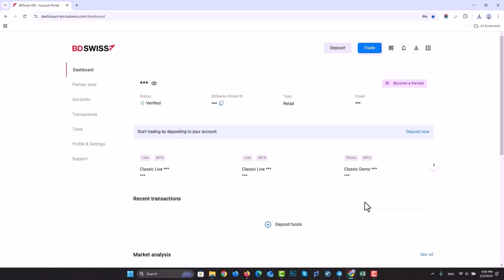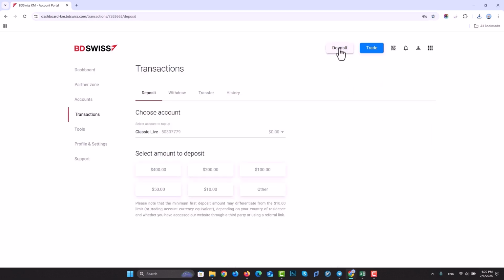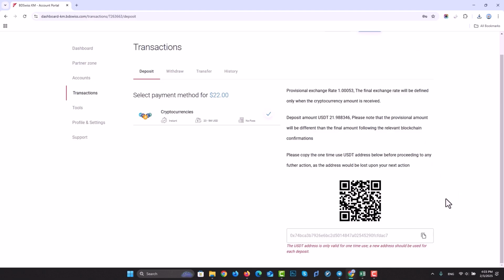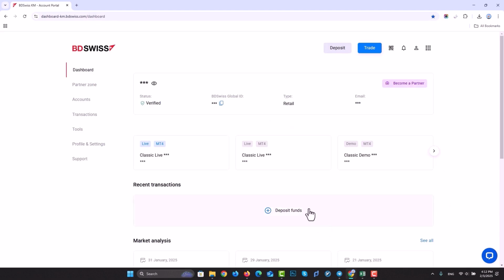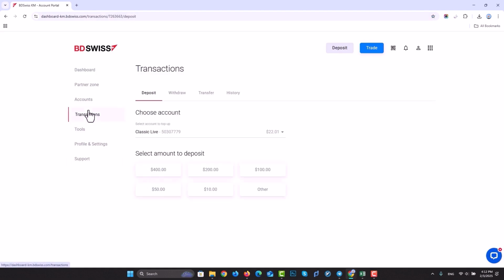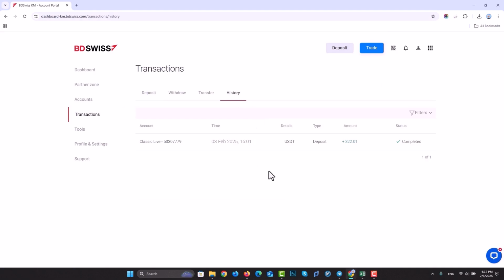💰 BDSwiss ERC20 Deposit 2025 [Minimum Payment $10 + $0 Commission] [TradingFinder] 💰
💰 BDSwiss Tether ERC20 Deposit – Fast & Secure Funding [2025] 🚀💰

Looking to fund your BDSwiss trading account with Tether (ERC20)?

This guide walks you through the entire process step-by-step to ensure a smooth and secure deposit experience. 🌐 BDSwiss supports crypto funding methods to give traders speed, security, and flexibility.

✅ ERC20 USDT Funding
✅ Ideal for Crypto & Forex Traders
✅ Trusted Global Trading Platform

00:00 Intro
00:20 Navigate Deposit section in BDSwiss Broker Website
00:43 Choose Your Withdraw Network
01:10 Checking the Status